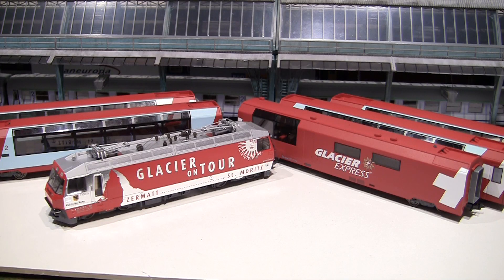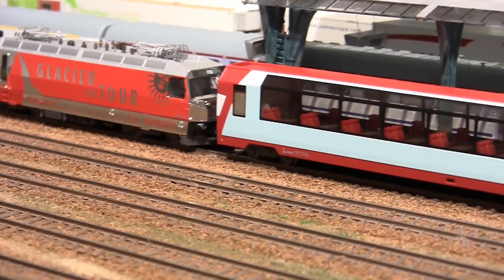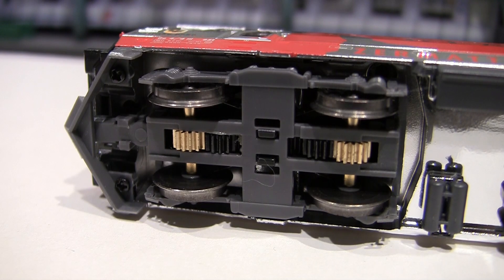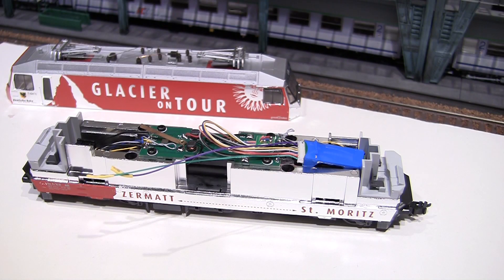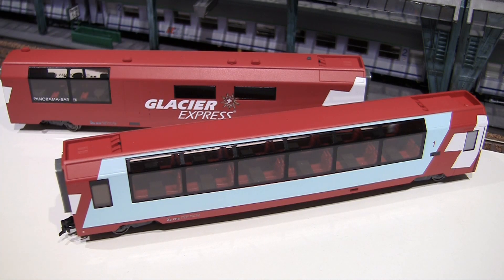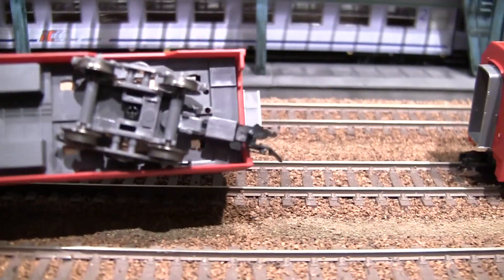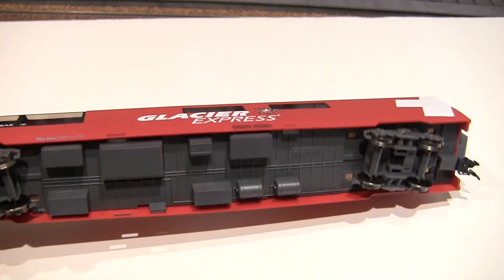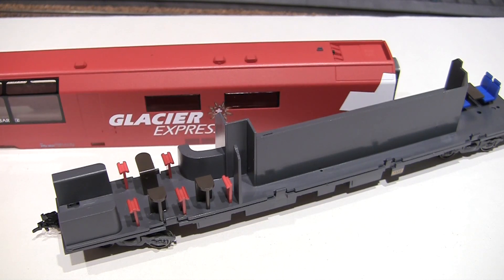Glacier Express BEMO H0 - disappointing quality (not H0m) UPDATED review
Disappointing quality of cars. Here is the answer from the retailer in Germany after contacting BEMO. " The body of the coach is normal like this and it not a reason for a reclamation. If you don't want to keep the cars you can of course send them back"  In short according to BEMO quality standards, the bulging of side walls is normal. Updated with an additional content review of Bemo Glacier Express for operation on H0 gauge tracks. Catalog numbers 16559161, 3689115, 3689126, 3689127, 3689128, 3689132